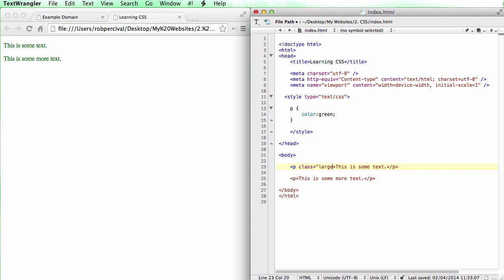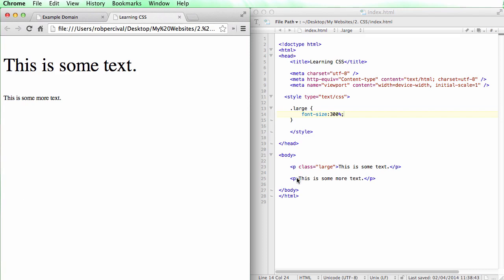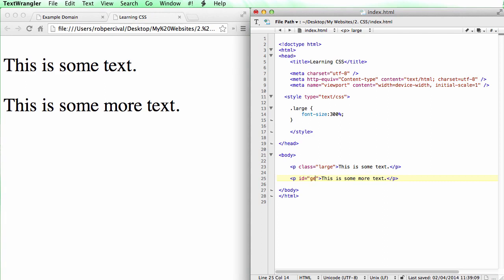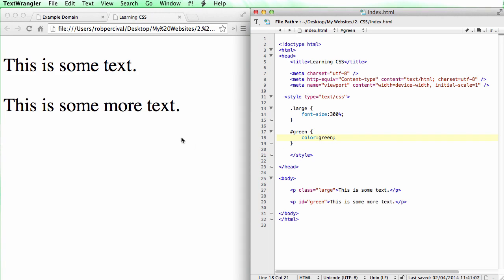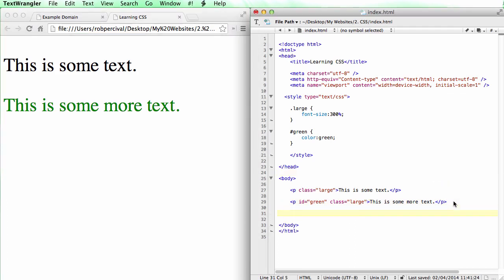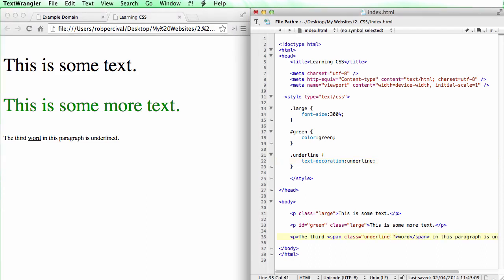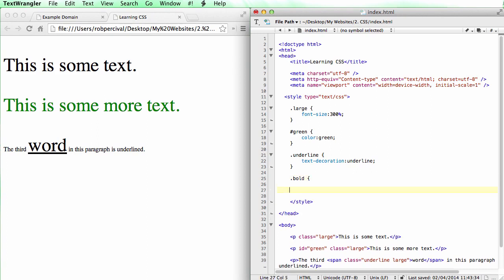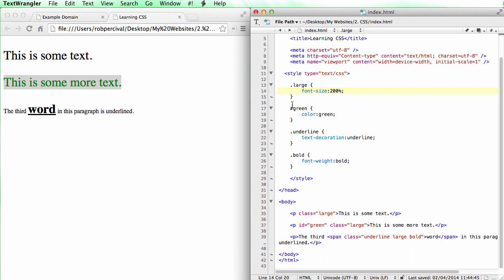4- Classes and IDs